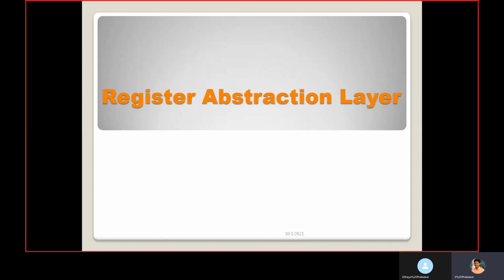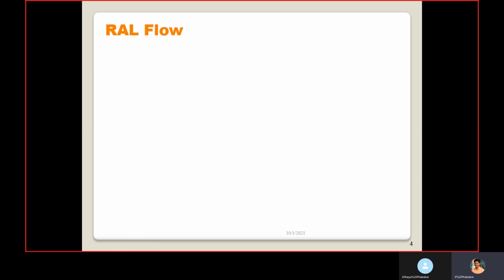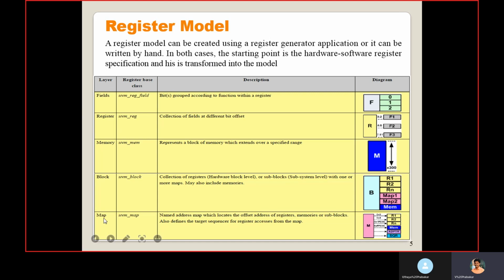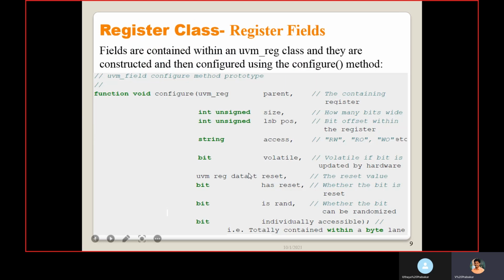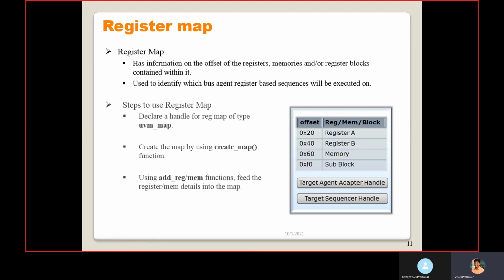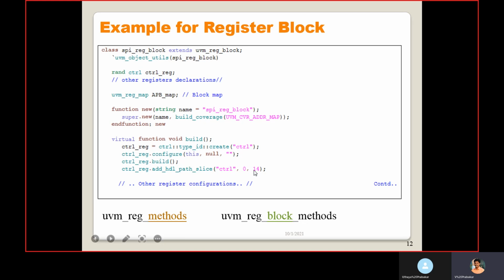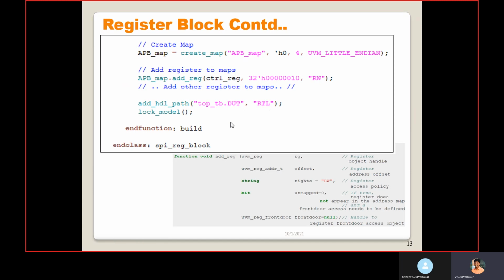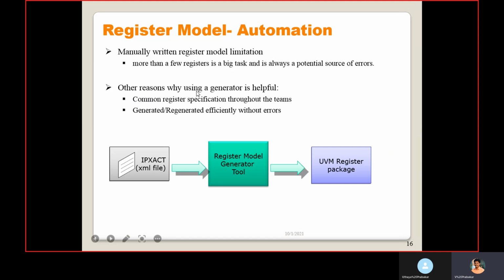RAL Part 1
Introduction about Register Abstraction Layer and its components